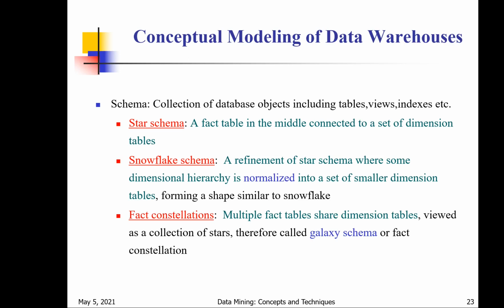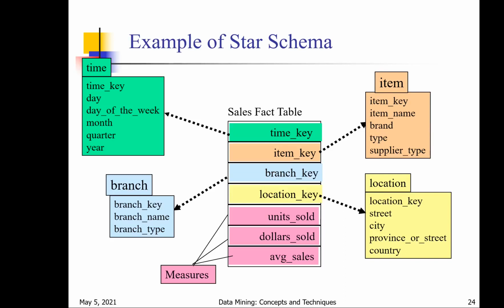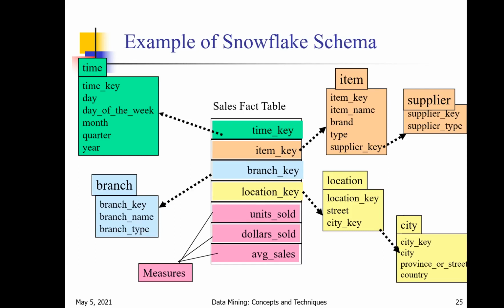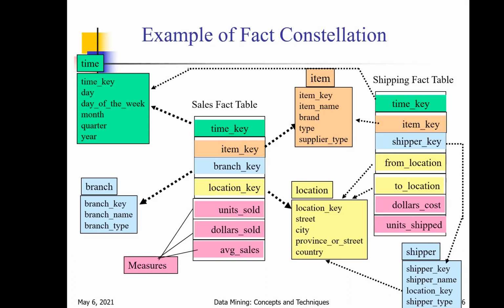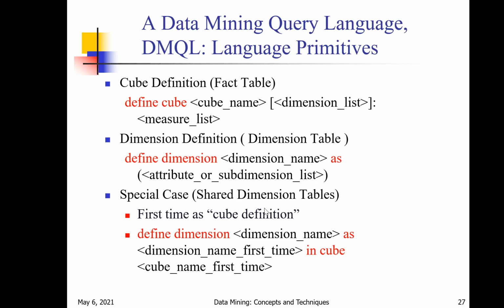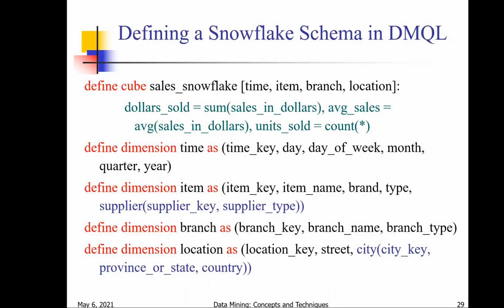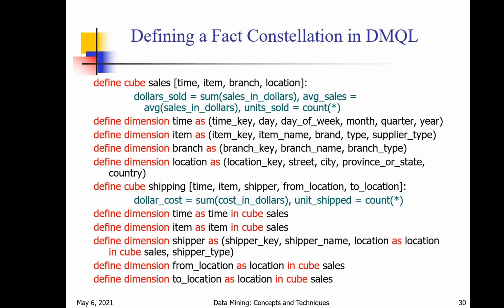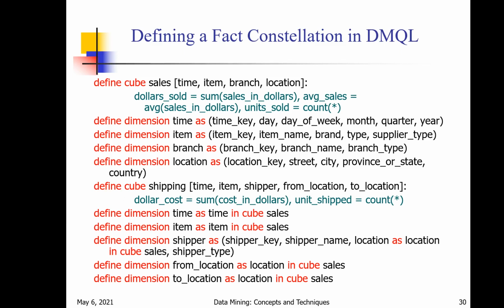Conceptual modeling of dat ware houses,star,snowflake,fact constellation schema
star, snowflake, fact constellation schemas, schema design